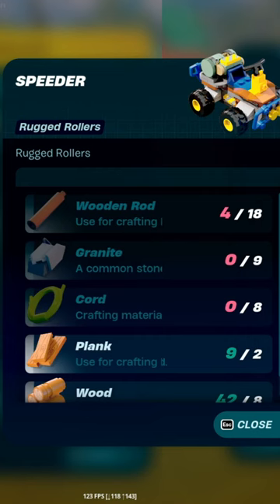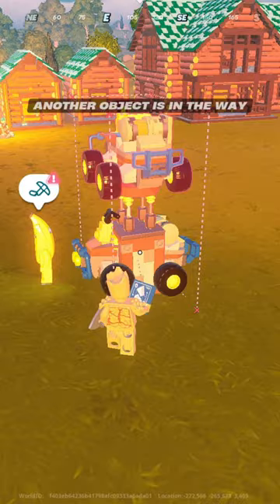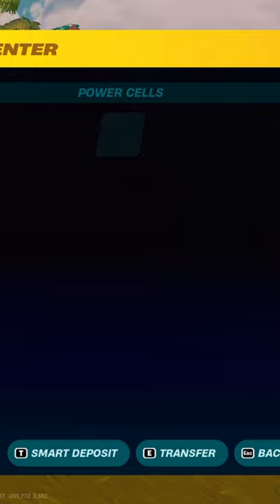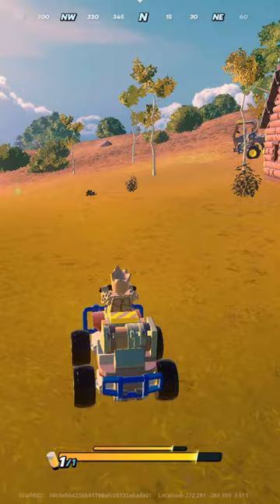NEW Lego Cars!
Consider using code: 2BD in the Fortnite Item Shop!

When Jesus landed and saw a large crowd, he had compassion on them, because they were like sheep without a shepherd. So he began teaching them many things.
—Mark 6:34